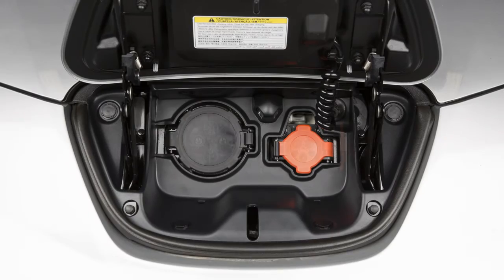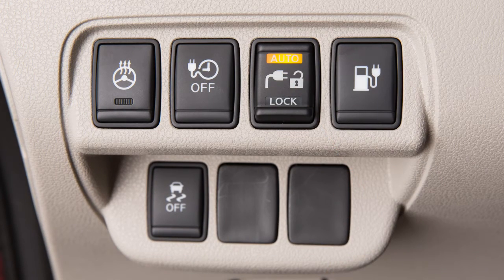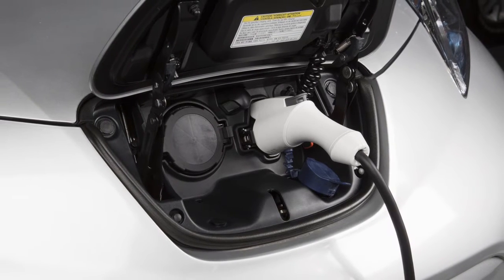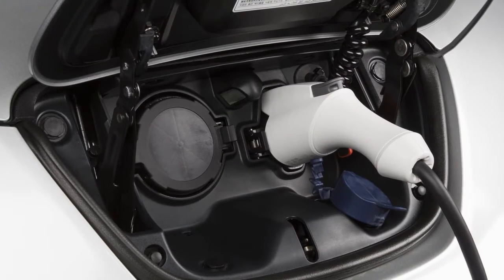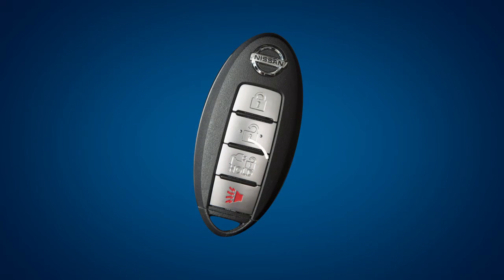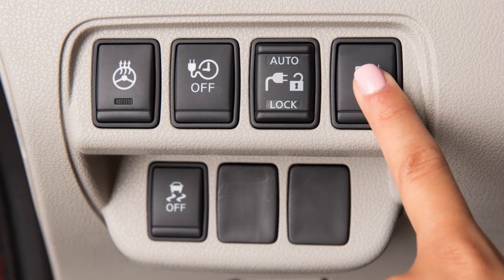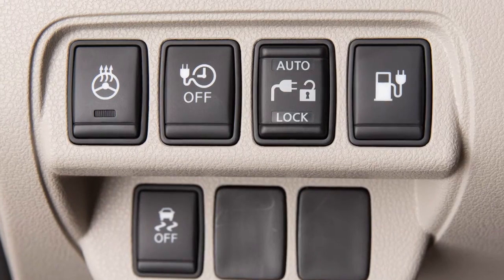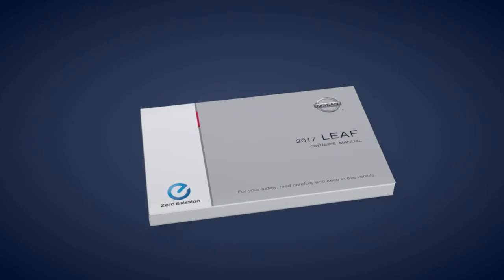2017 Nissan LEAF - Charge Connector Lock Switch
The normal or trickle charge connector can be locked to the port using this three-position switch.

When pushed to the AUTO position, the indicator will illuminate and the charge connector will be locked while charging is active. It will unlock automatically when charging is complete.

When the switch is in the LOCK position, the indicator will illuminate and the charge connector will be locked. It will only be unlocked when the switch is moved to the UNLOCK position, the charge connector button on the Intelligent Key is pressed, or the charge port lid opener switch on the instrument panel is pushed.

When the charge connector switch is moved to the UNLOCK position, the indicator turns off and the charge connector remains unlocked.